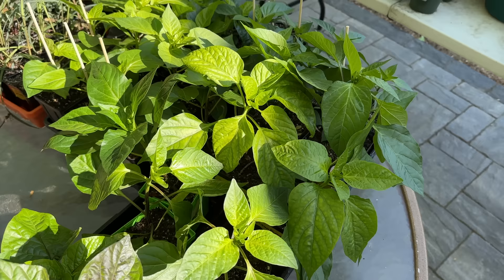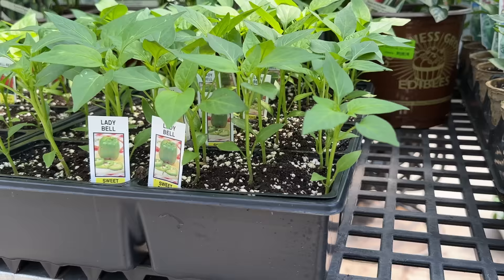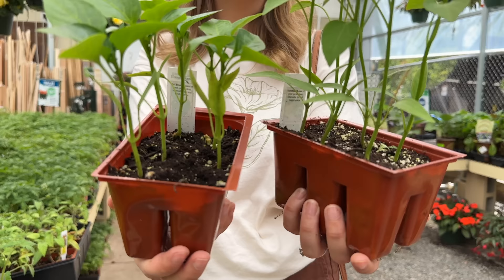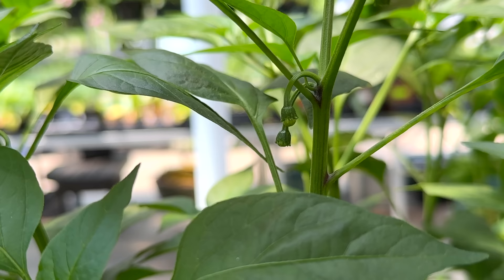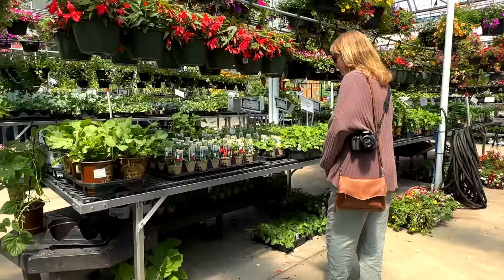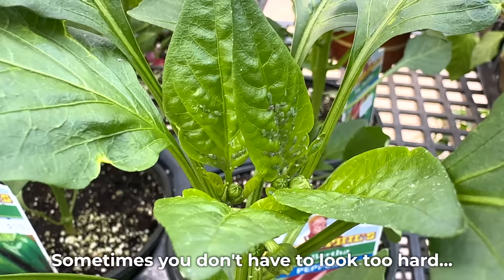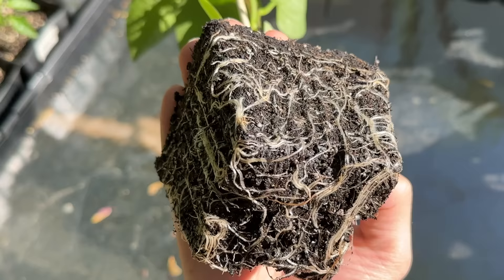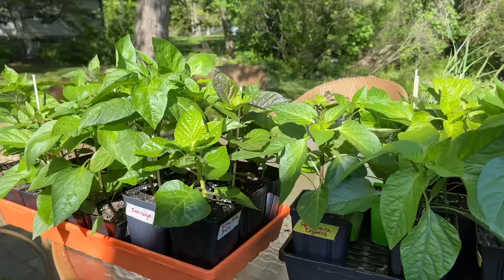5 Expert Tips For Buying Pepper Plants From The Nursery - Pepper Geek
Buying pepper plants from the nursery saves time if you prefer not to grow from seed. However, garden centers have their tricks to sell you plants, sometimes at the expense of healthy peppers. In this video, we share 5 shopping tips for buying pepper seedlings at the store.

Timestamps:
0:00 Tip 1
1:02 Tip 2
1:55 Tip 3
2:38 Tip 4
3:31 Tip 5